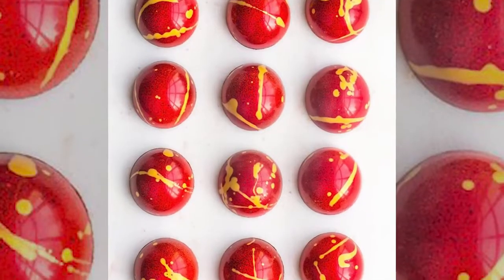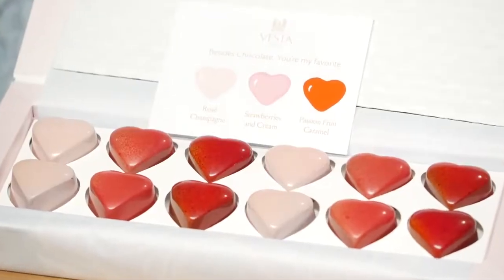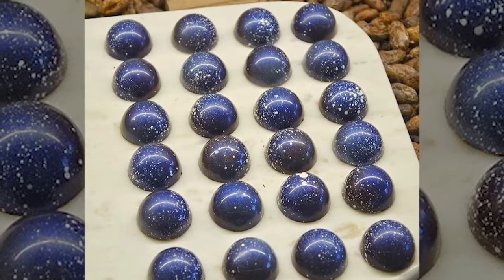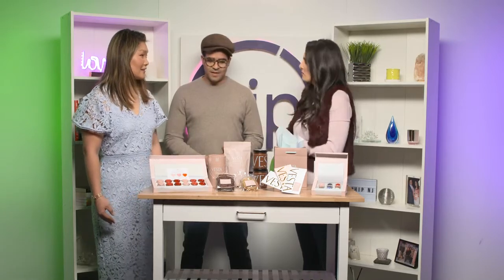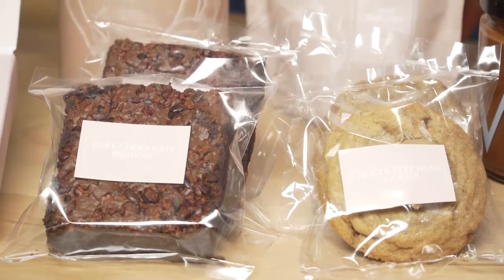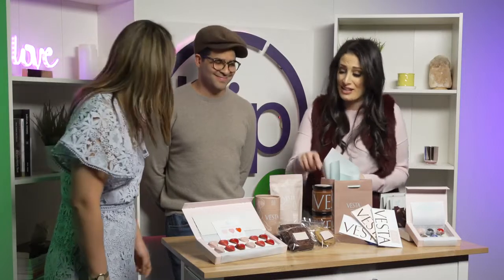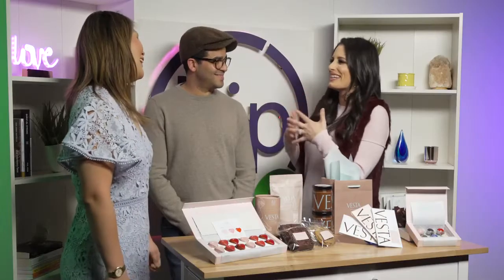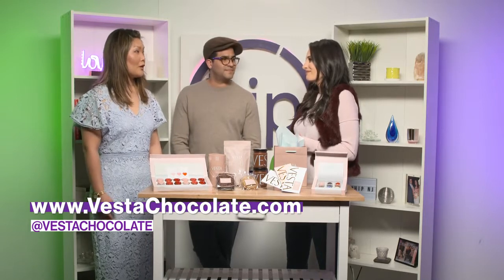Hip New Jersey - Vesta Chocolate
Julia and Roger Rodriguez of Vesta Chocolate sit down with HipNJ’s Lisa Marie Latino and tell her the best place to get chocolates this Valentine’s Day.

You can watch Hip New Jersey on HomeTowne TV, NJ on AIR or right here on HipNewJersey.com.
For all things Garden State, keep visiting HipNewJersey.com.